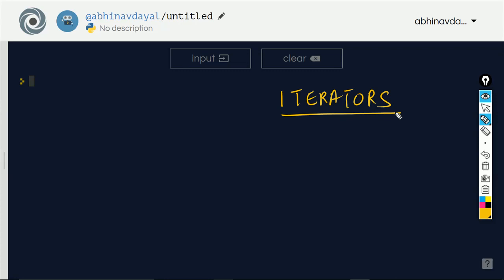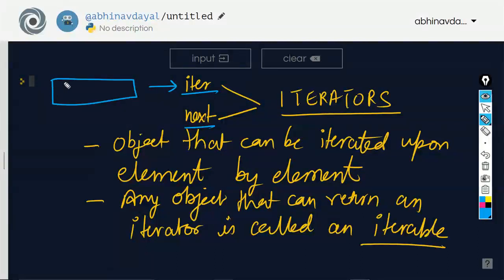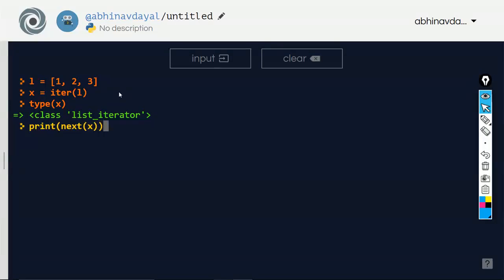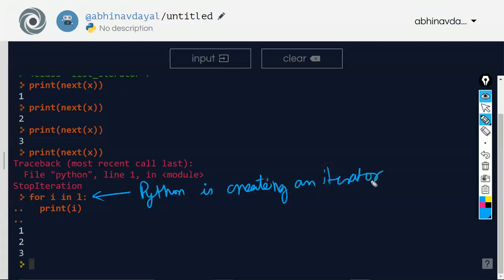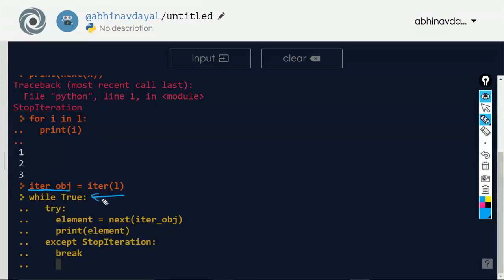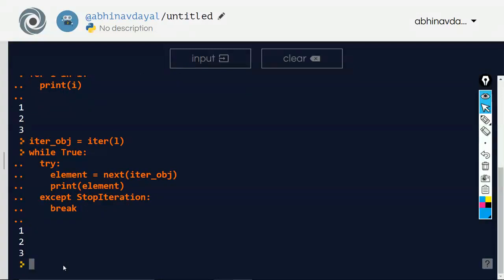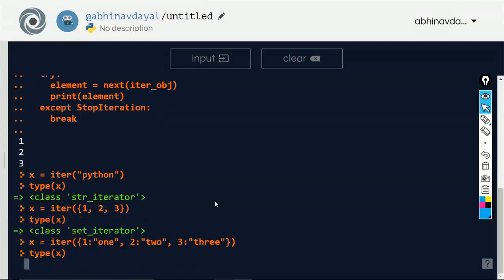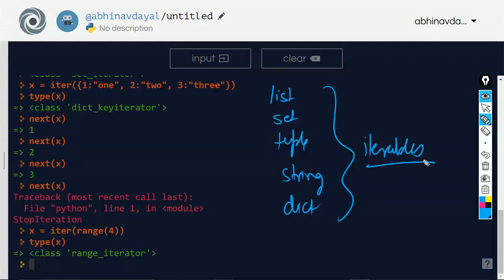iterator and iterable